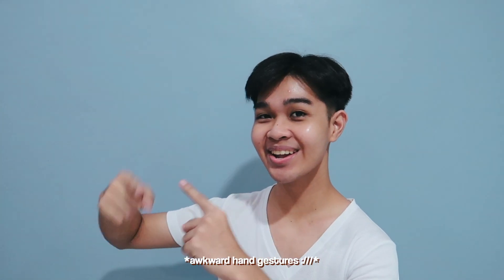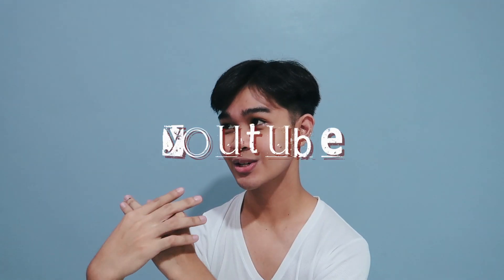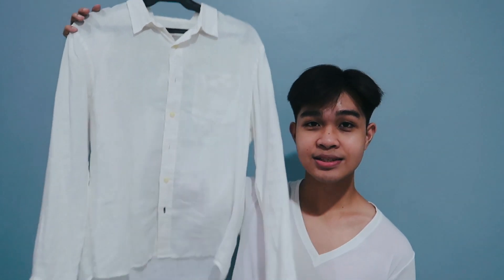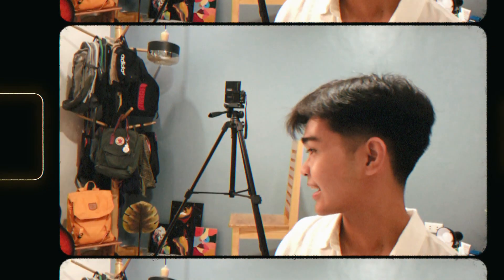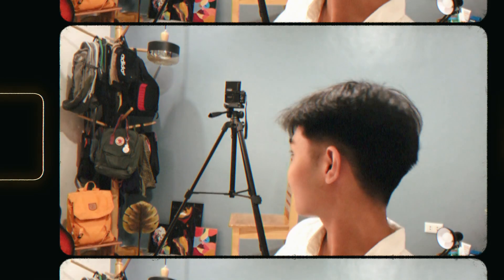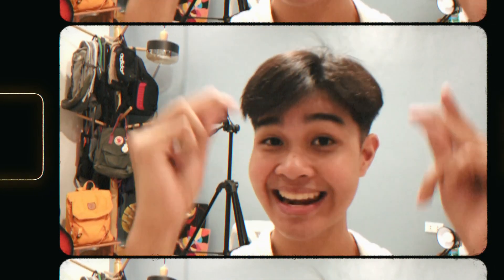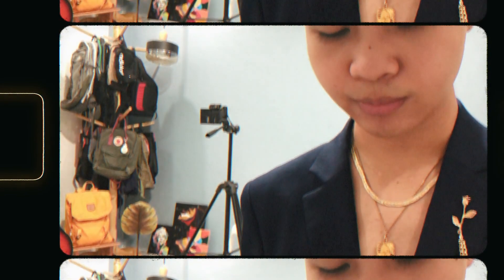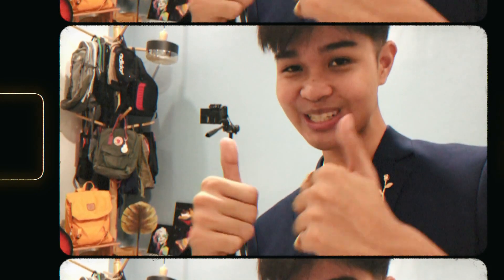shooting my new youtube (& other soc meds) prof pic!!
Hey there! This video is inspired from Mango Street’s video and I hope you guys would also enjoy this one!!

Also, you could check me out on my other social media accounts linked below: